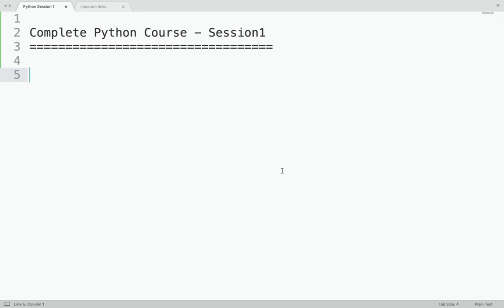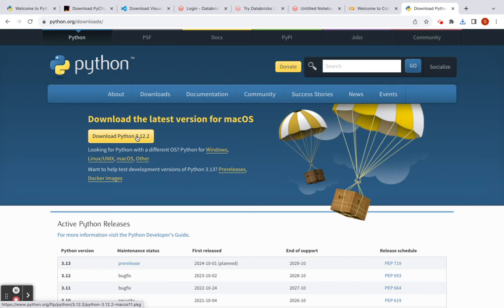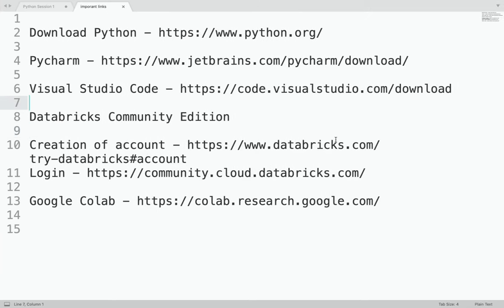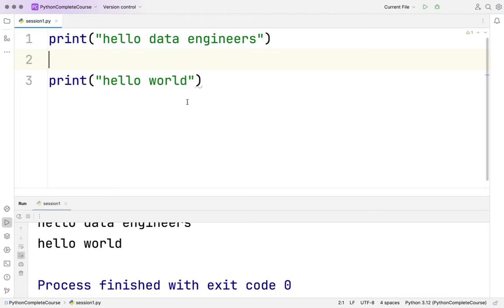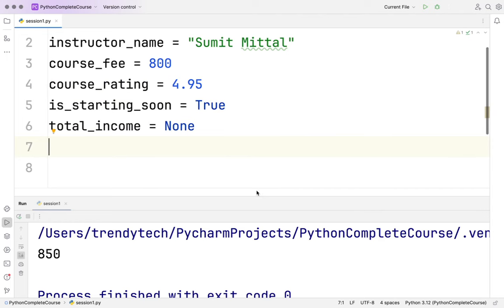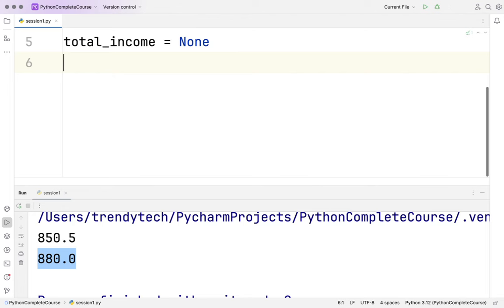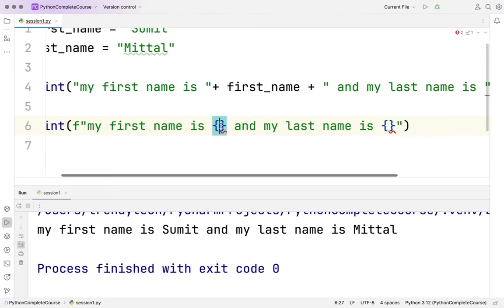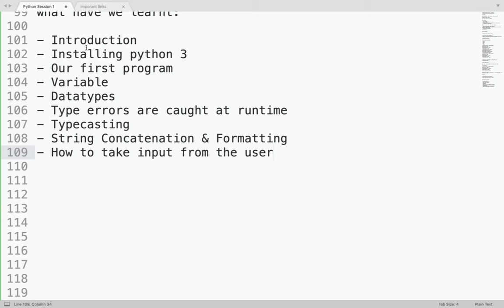Python Complete Course | Variables & Data Types | Session 1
Follow me one different Platforms!

In this session I have covered:

- Introduction
- Installing python 3
- Our first program
- Variable
- Datatypes
- Type errors are caught at runtime
- Typecasting
- String Concatenation & Formatting